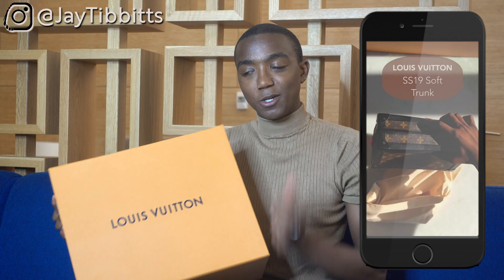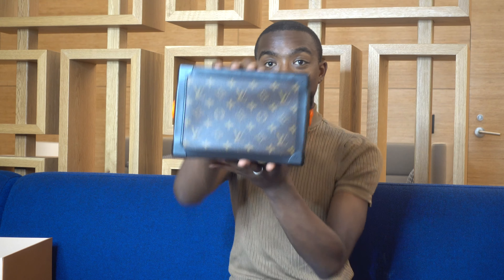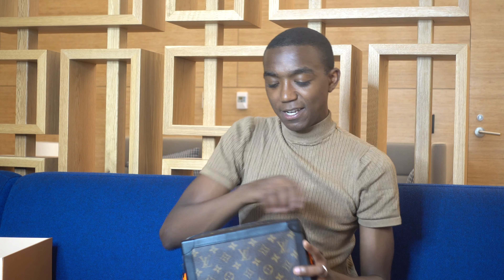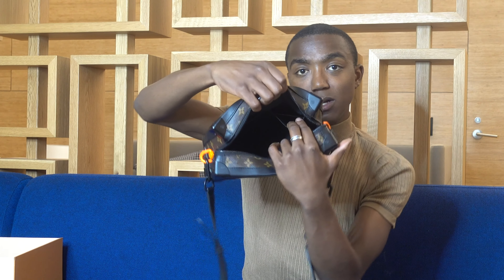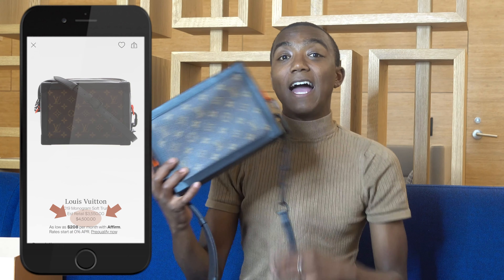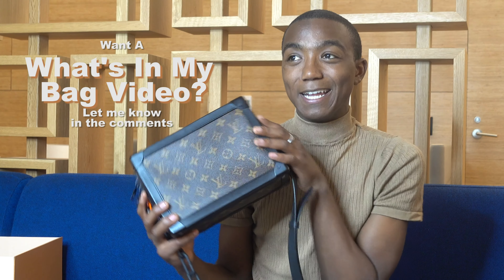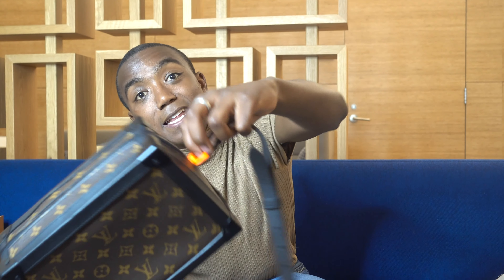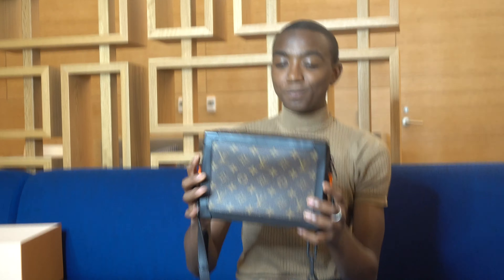IS VIRGIL WORTH IT? SS19 Louis Vuitton Soft Trunk Unboxing and Review | TheLuxuryChoyce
It has happened… A bag from Louis Vuitton made for the men’s collection that has as much character and style as the ones you would see made for the ladies. The new Soft Trunk from the mind of Virgil Abloh, the houses new creative director, bridges both street style and classic LV. Watch and see my thought after living with this bag for a few months and if it is really worth the hefty price tag!

Other Soft Trunks (Register with StockX for $50 off your first purchase)